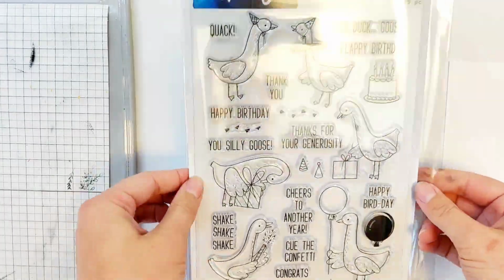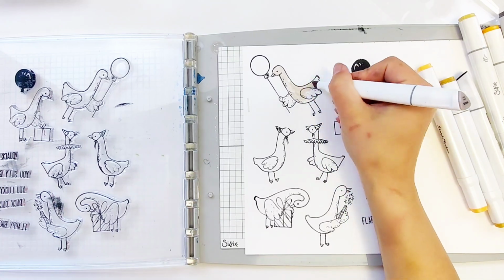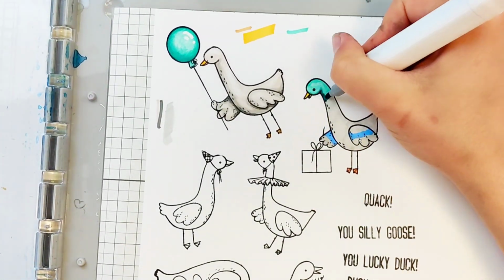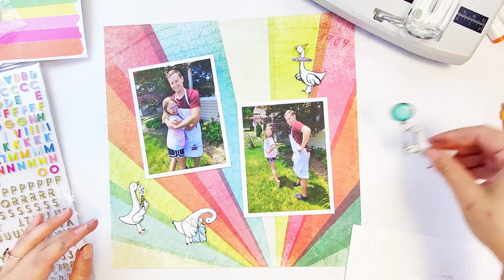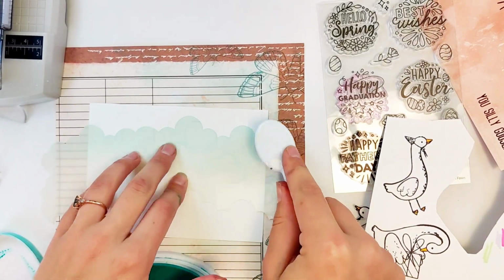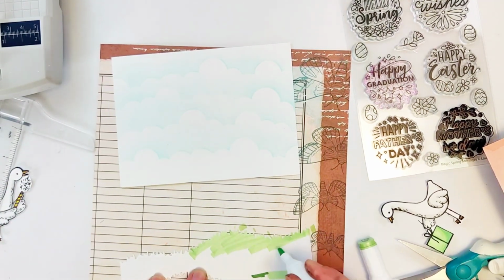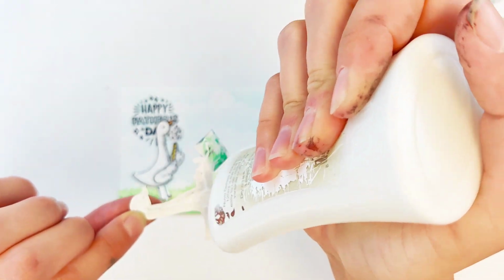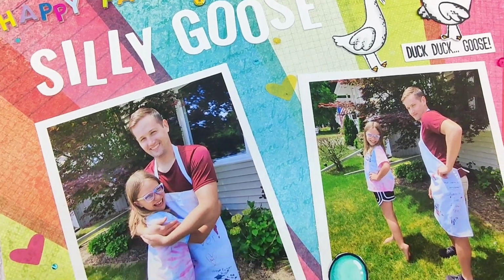Father's Day Layout + Card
Happy Father's Day! Jess is sharing a Father's Day layout and card she created using a fun new stamp set!